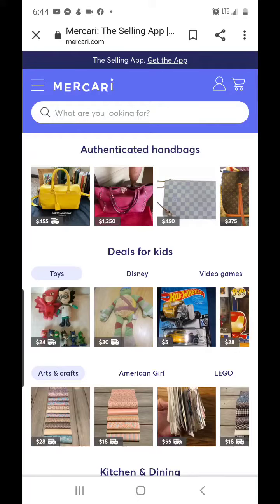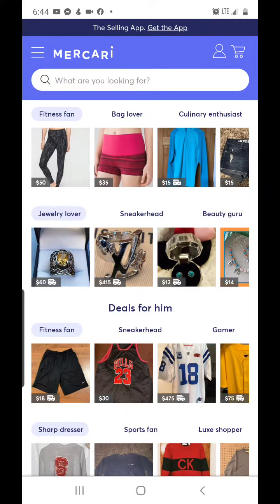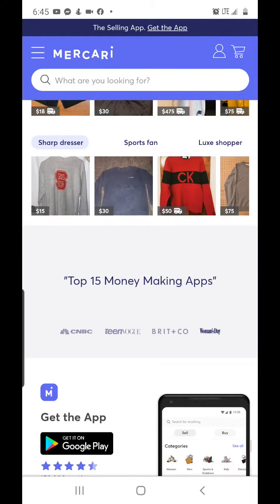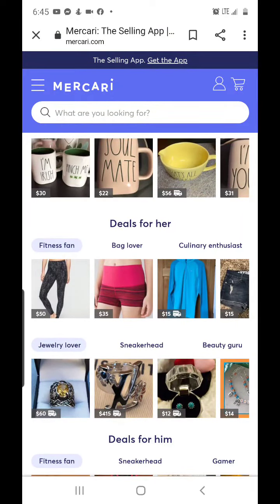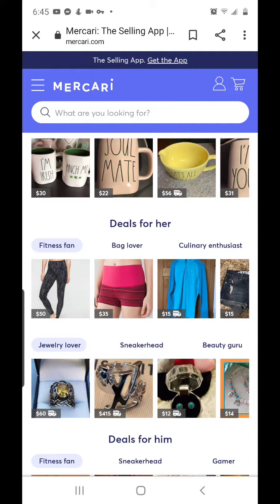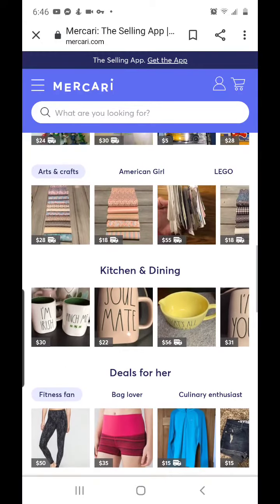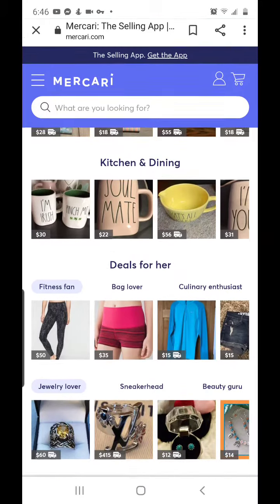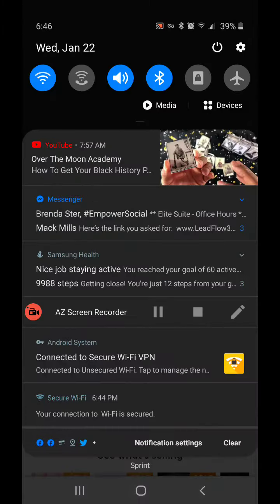How to ship on Mercari